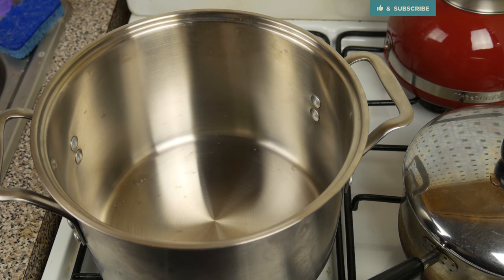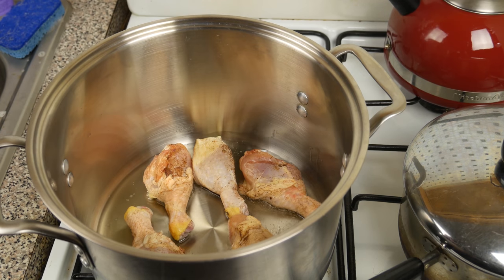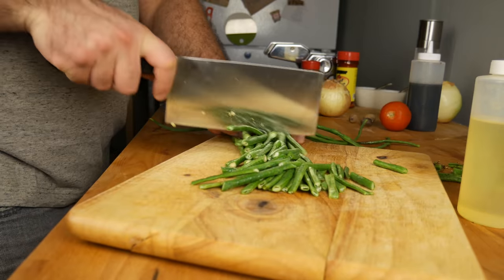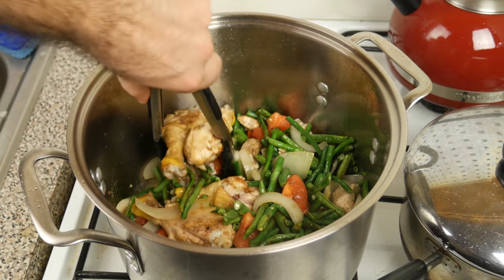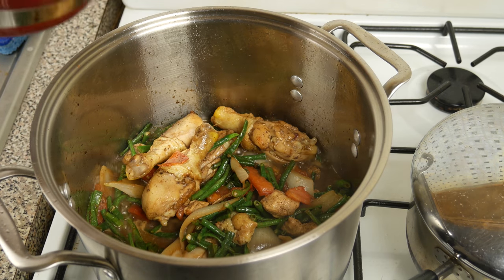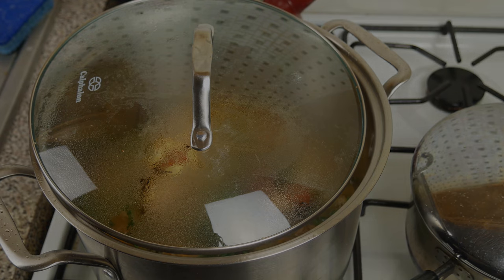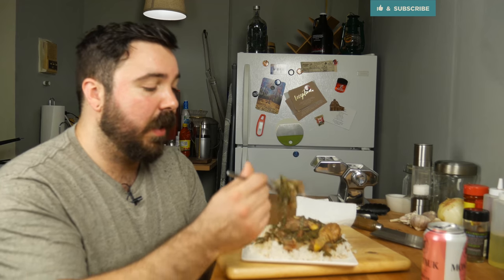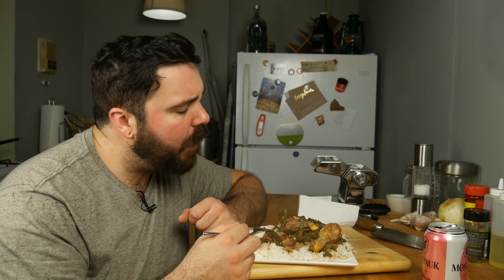Kouseband met Kip Recipe - Chicken & Longbeans from Suriname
What's like a stringbean but longer? A longbean! Chicken and Longbeans over rice is a Surinamese classic, and I've never tasted it before. Hopefully it turns out better than my last dish!